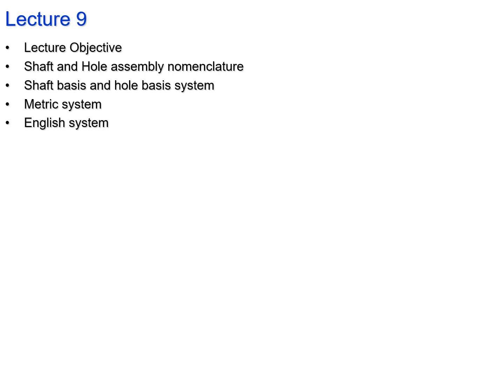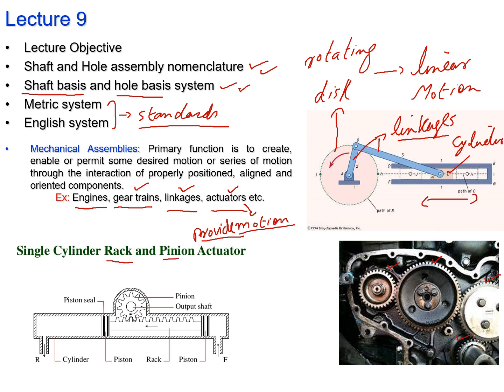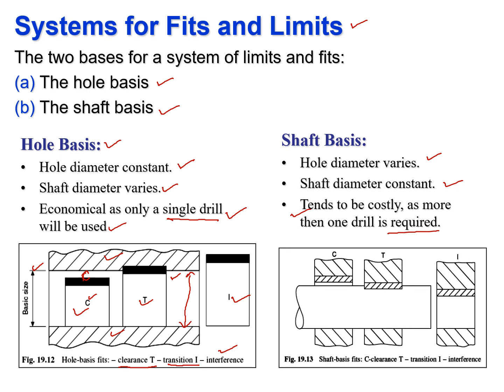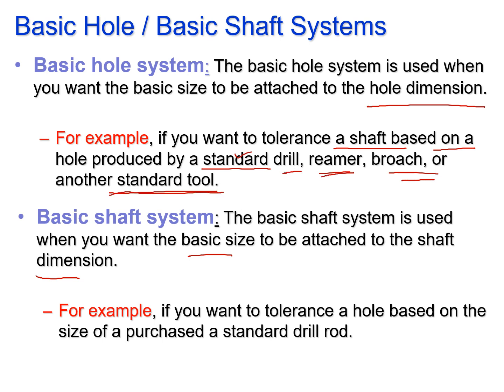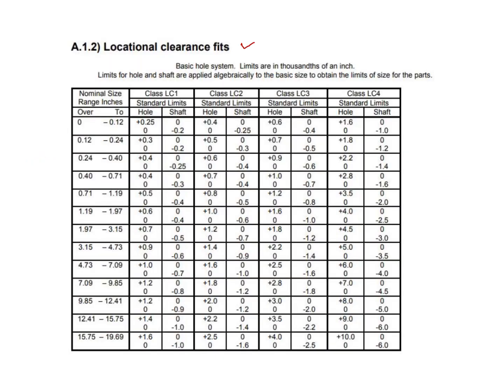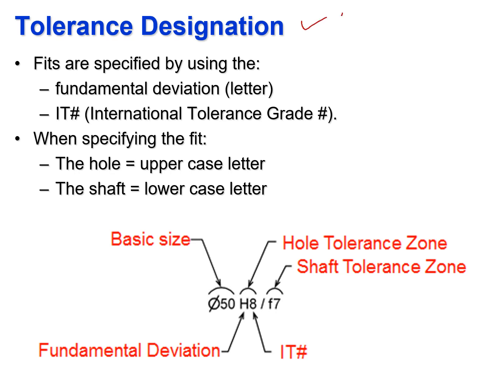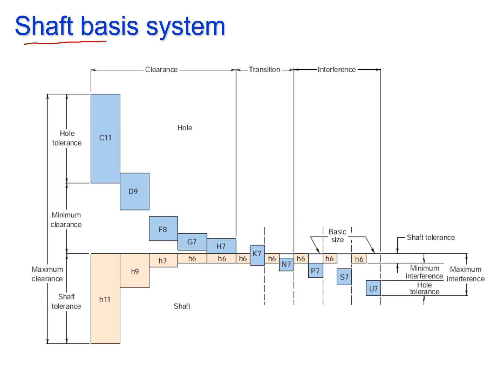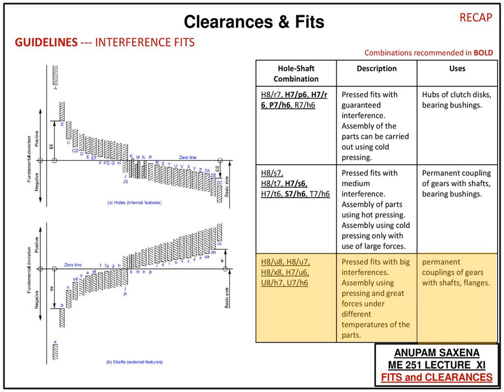Lecture 9 l Shaft and Hole l Assembly l Nomenclature l Metric and English System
Lecture 9
Shaft and Hole
Assembly
 Nomenclature
 Shaft basis and hole basis system
 Metric and English System